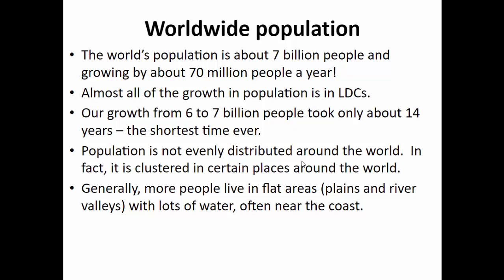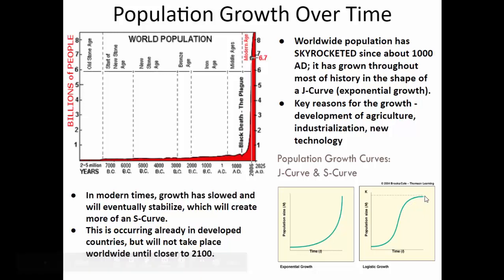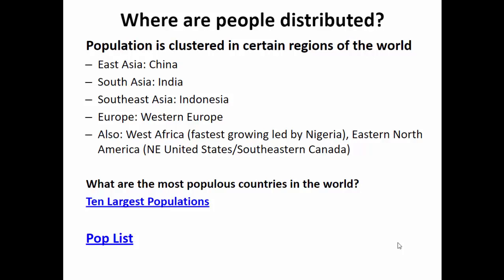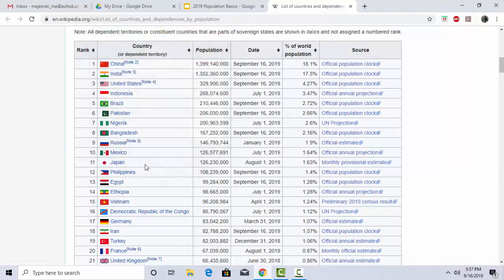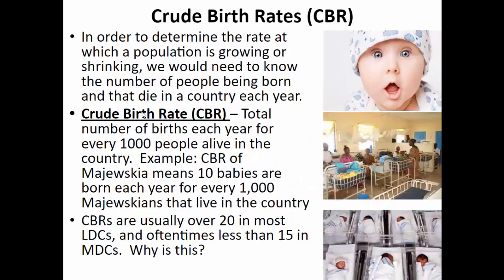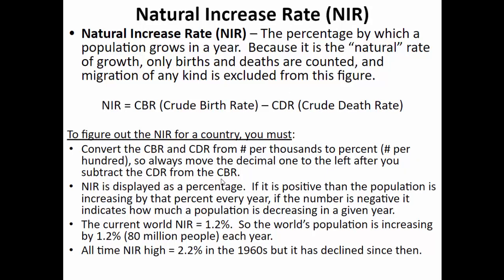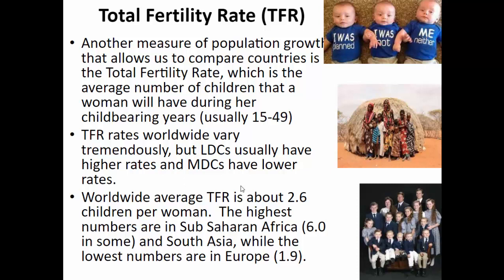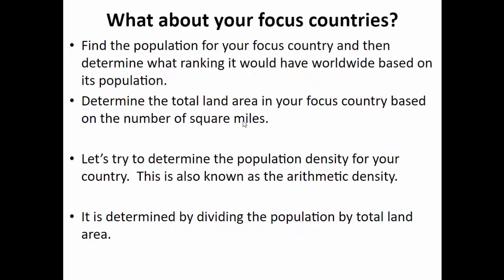Intro to Population Video